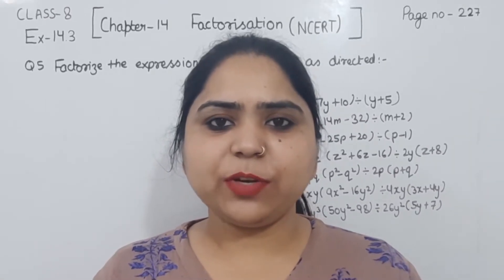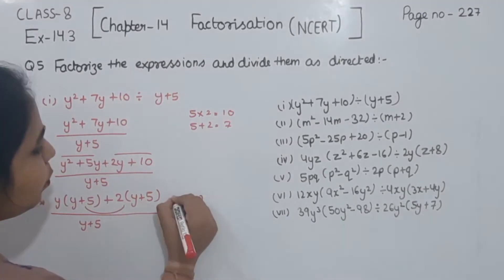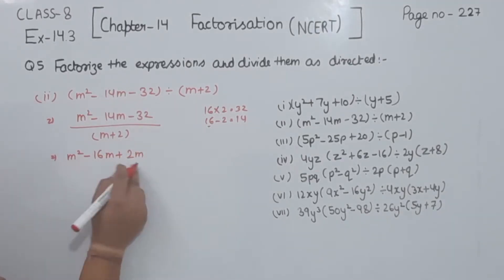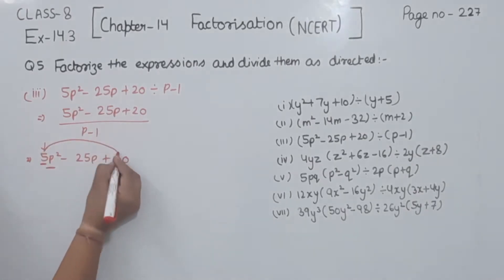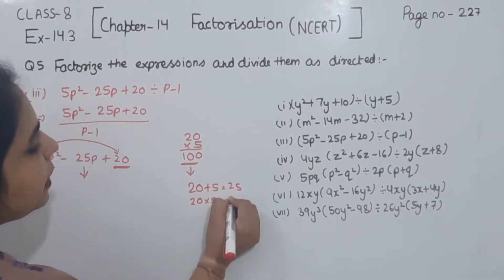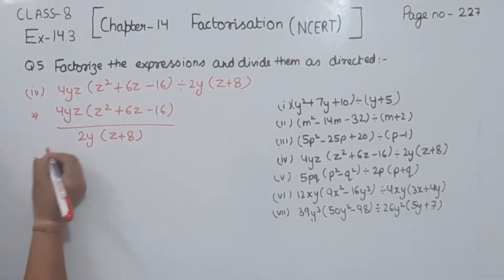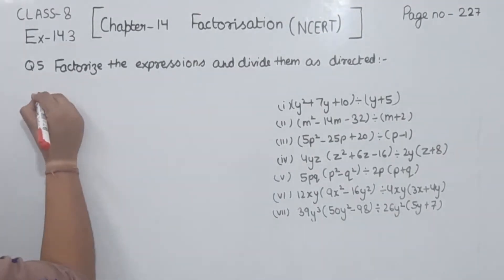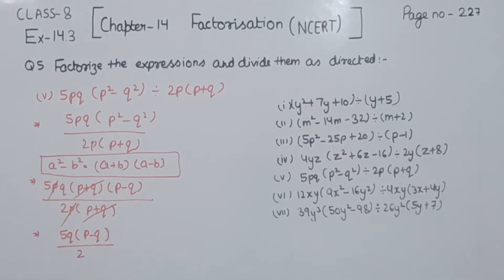Class 8 - Ex-14.3 Question 5 Chapter- 14 " Factorisation " - Maths Class 8 - NCERT